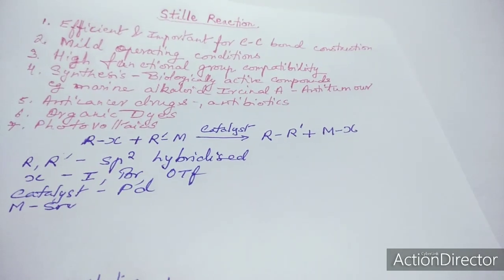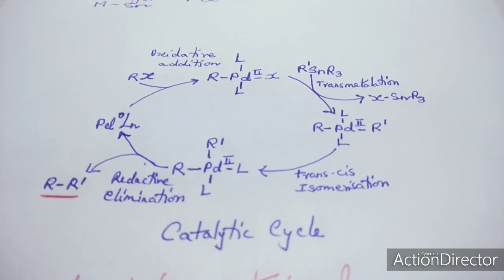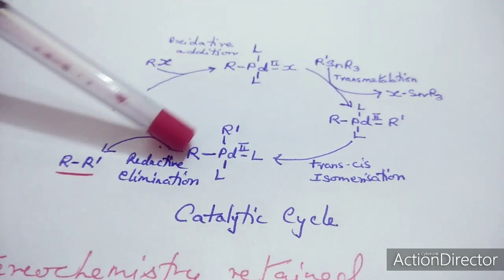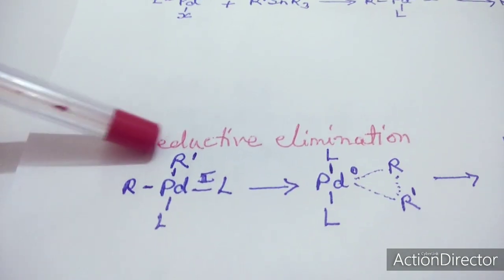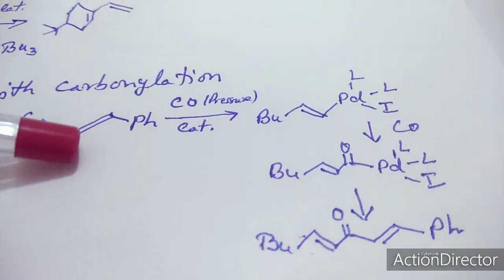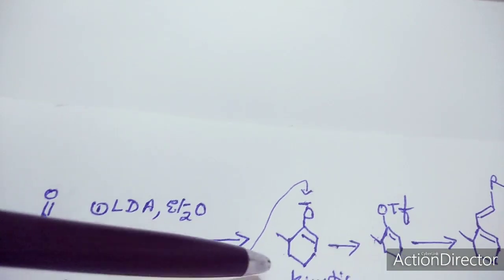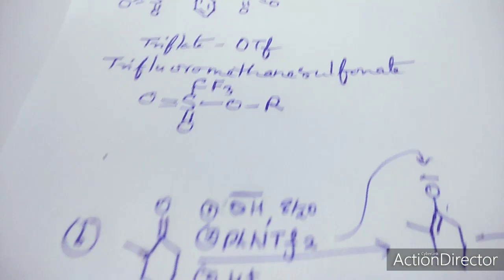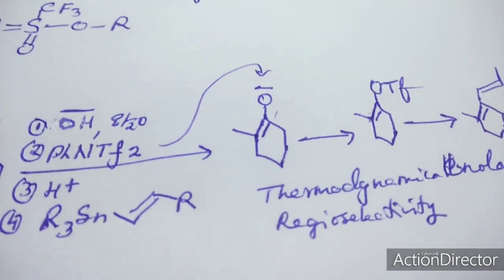Stille Coupling Reaction : A NET GATE Perspective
Stillecoupling Organopalladium Chemistry